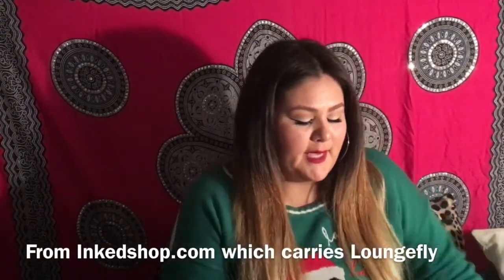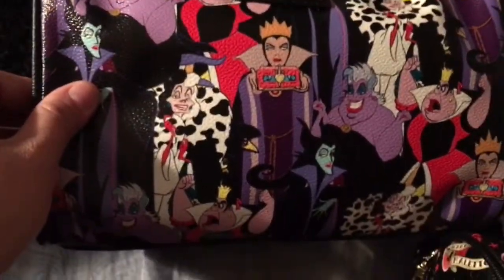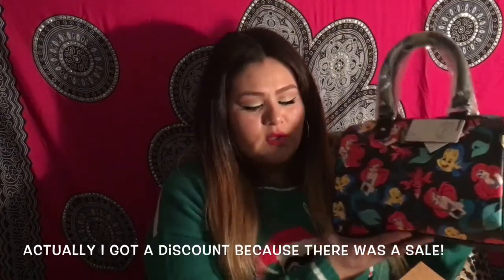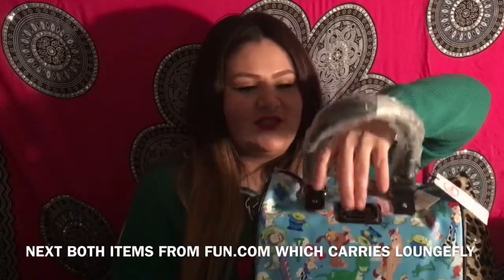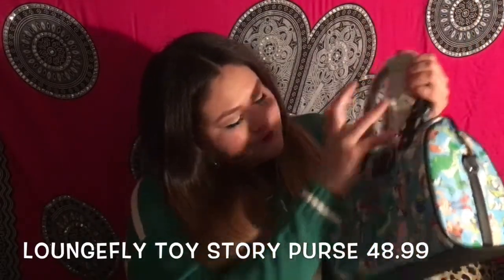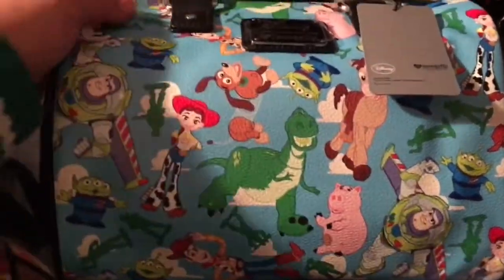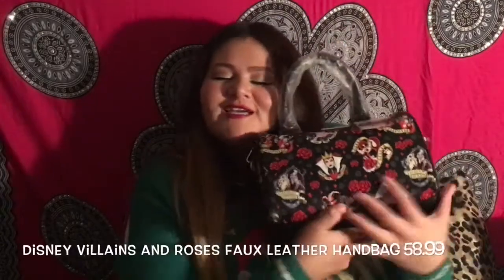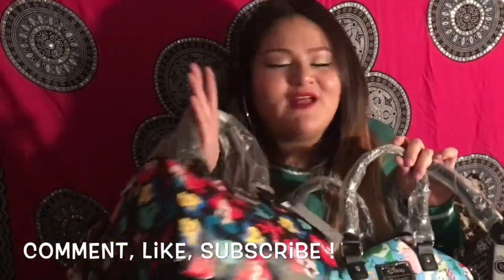Loungefly handbags!! Unboxing !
Hey my love the sparkles I hope you all like this video I'm going to be showing you a couple of gifts I purchased. 4 purses that I purchased one for myself and the rest as gifts so if you're a Disney fan keep on watching because you're gonna love this video !

Disney villains purse
Both sites have it